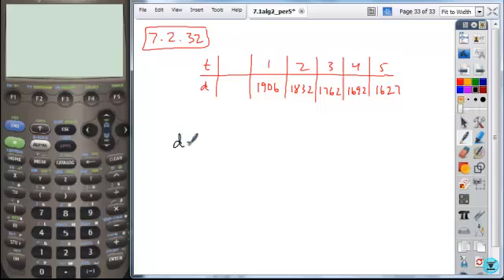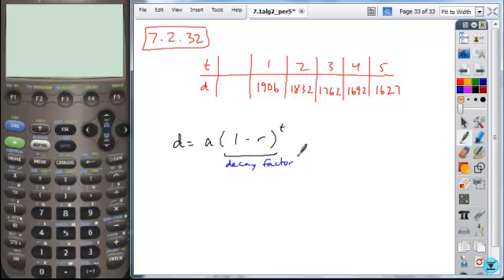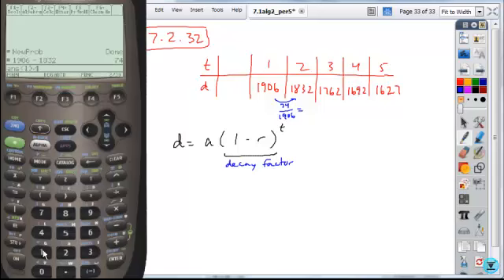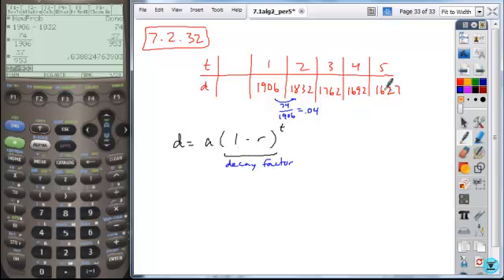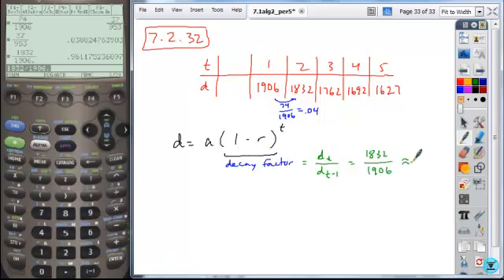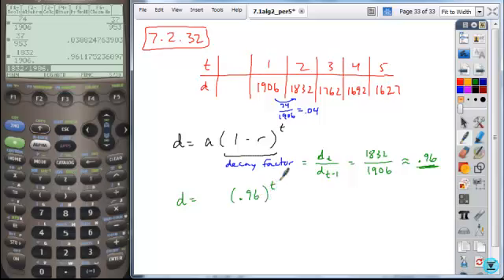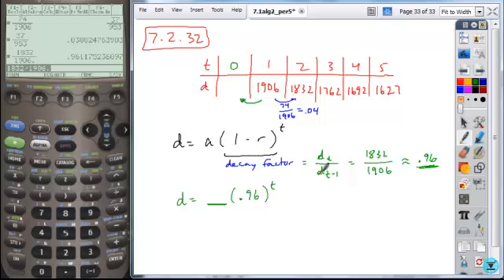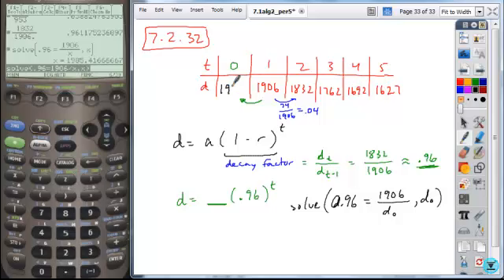7.2alg2_hw32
7.2 alg2 hw #32